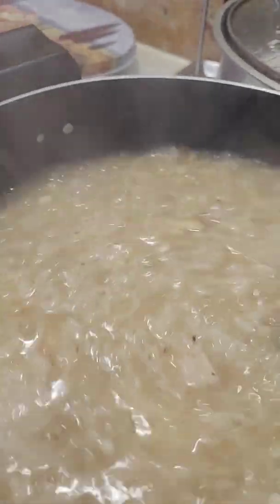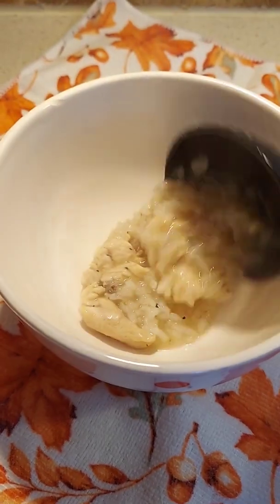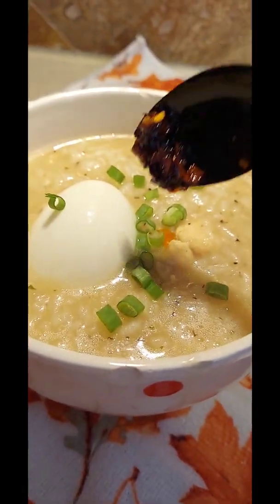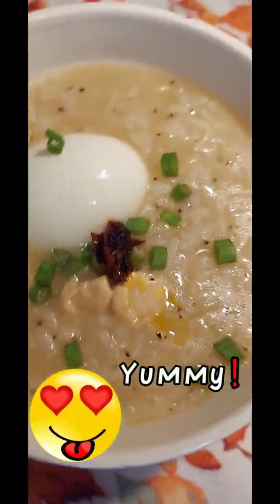Chicken Rice Soup with Egg/ Pinoy Style/ Lugaw